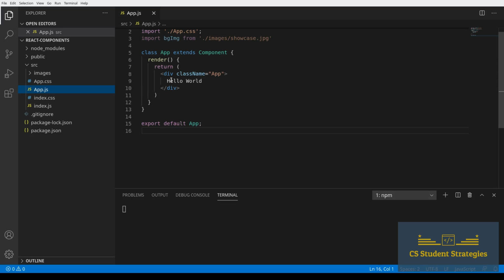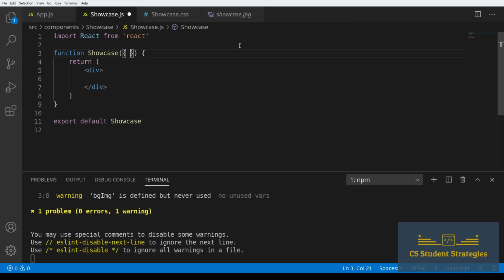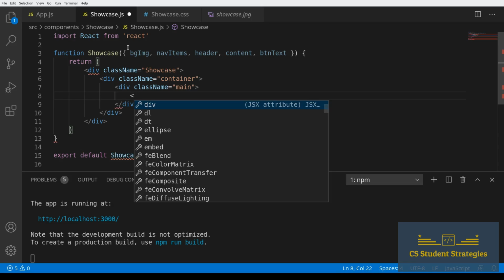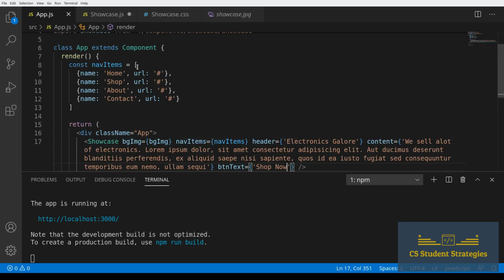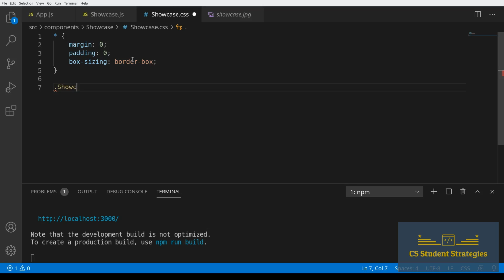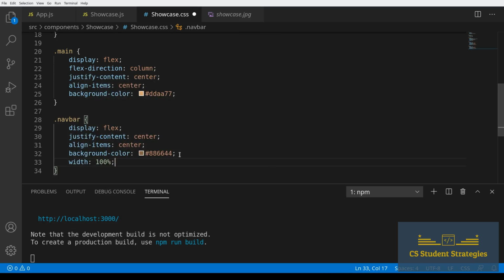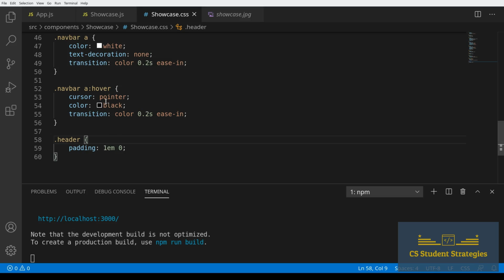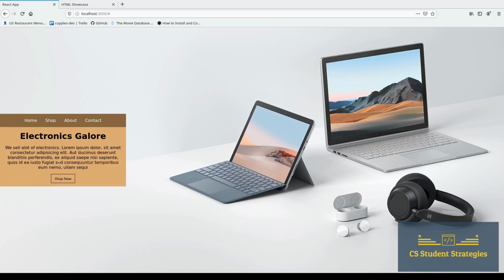How To Create a Showcase with React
Tre' shows how to create a showcase react component.